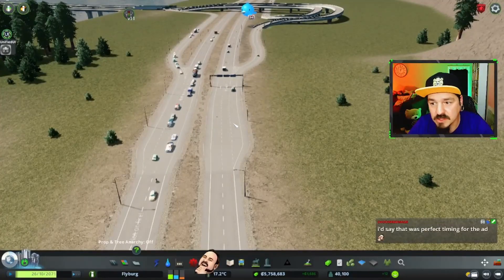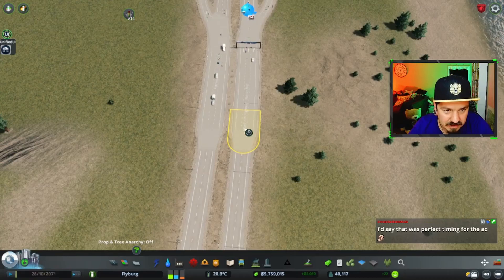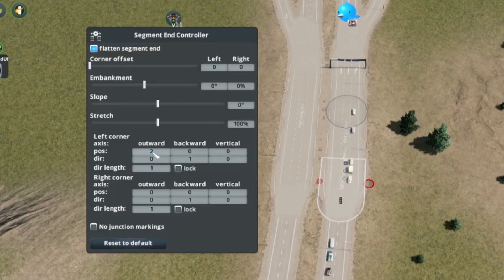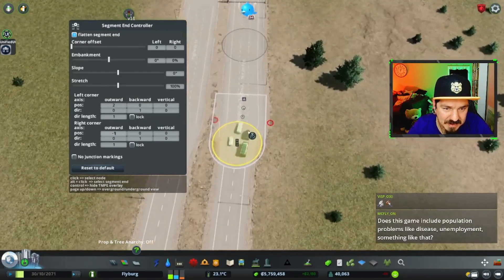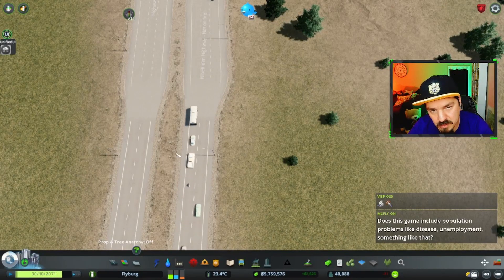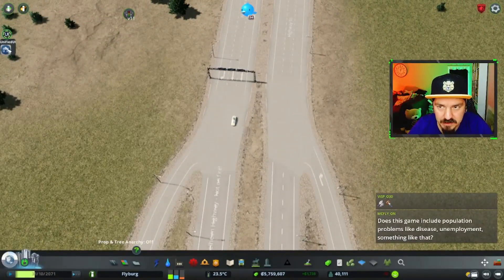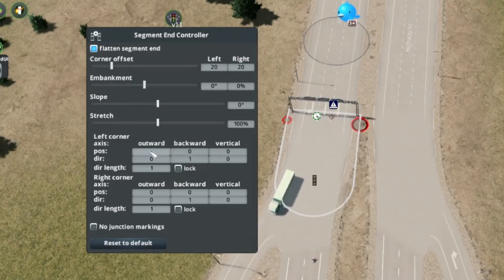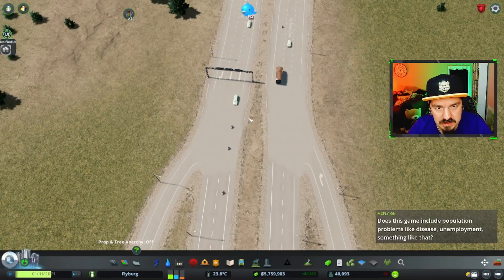How to build smooth exit ramps in cities skylines!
In this video I show you how you can create these awesome smooth highway exit ramps, which you also see in real life! This is very simply and anyone can do it! 😊